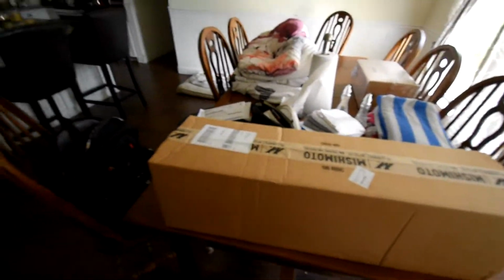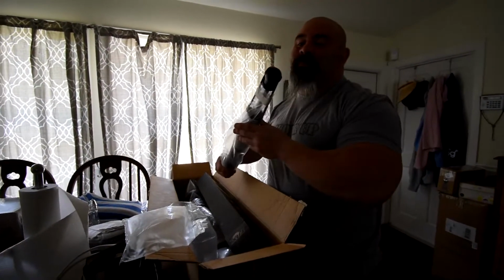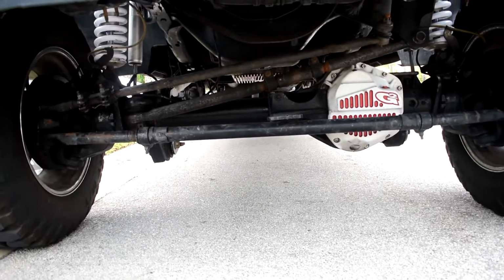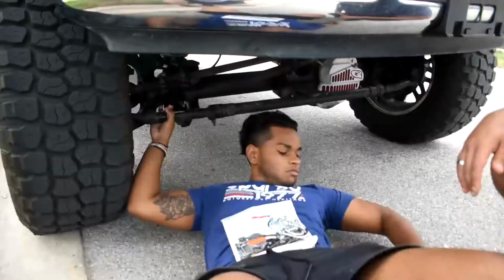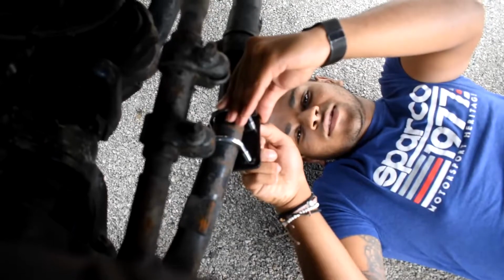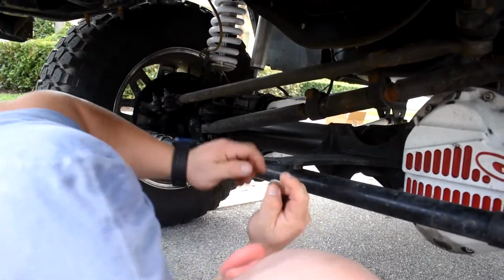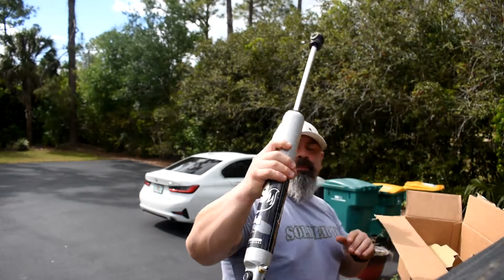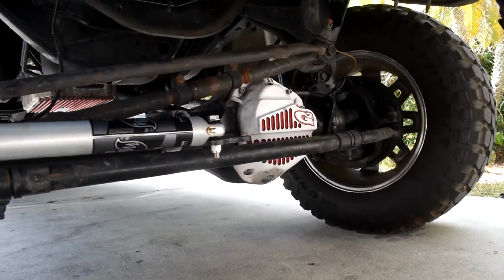Part 10 Fox steering Stabilizer attempted install 2008 F350 (The Life of V)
I purchased a Rancho Steering stabilizer bracket and 2 fox steering stabilizer shocks. Half the hardware was gone and needless to say it was a pain in the butt to install.
Thank you to Jonathon and Jalal for attempting to help me

Fox Steering stabilizer
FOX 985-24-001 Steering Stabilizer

Rancho Kit
Rancho RS64551 Steering Damper Bracket